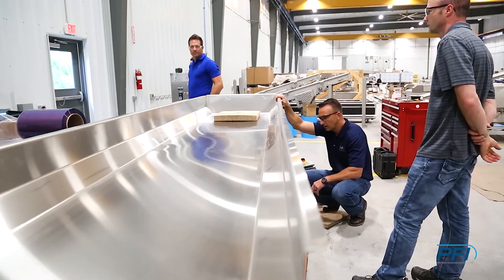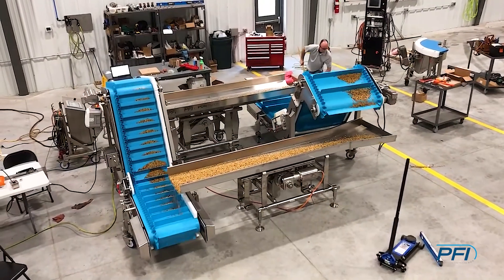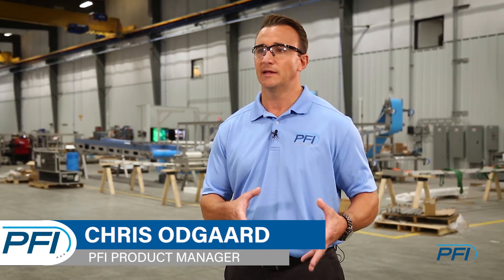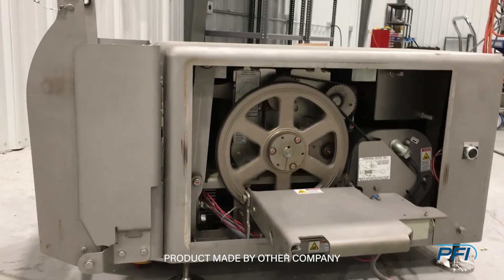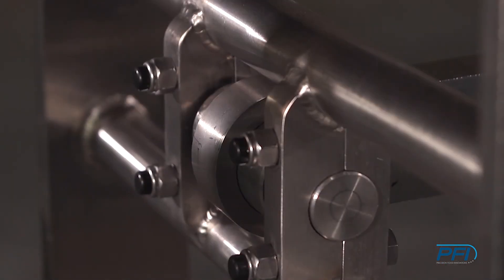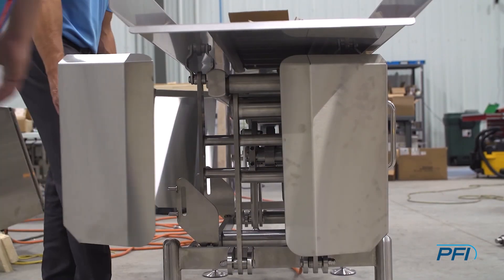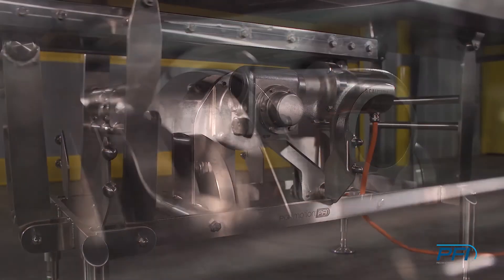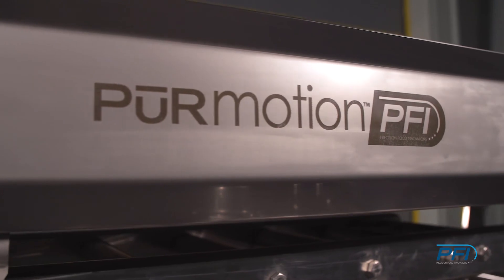PFI PURmotion Horizontal Motion Conveyor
The PURmotion horizontal motion conveyor smoothly conveys various products throughout food processing lines. It features patent-pending feed rate and instant reversibility control--giving food processors consistent uptime and flow, gentle handling, flexibility, and durability.

Whether your food product is seasoned or coated, solid, bulk pellets or flakes, blended or not, the PURmotion can smoothly convey it throughout your processing line.